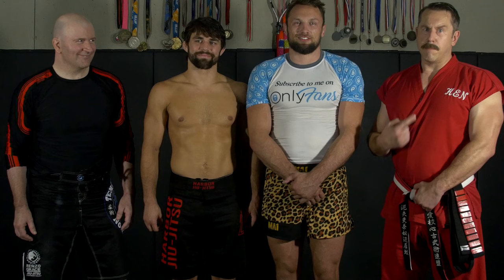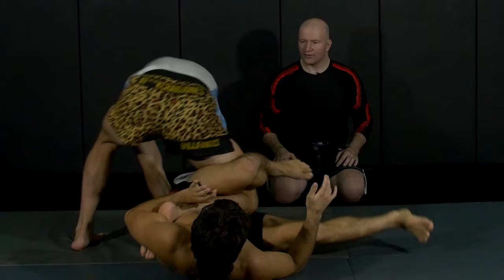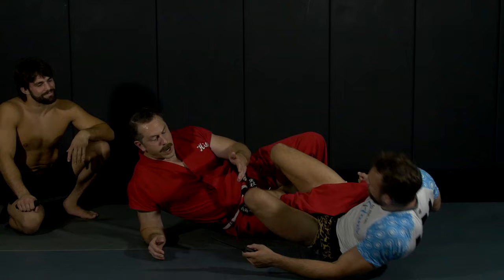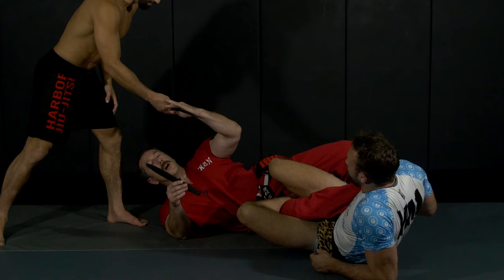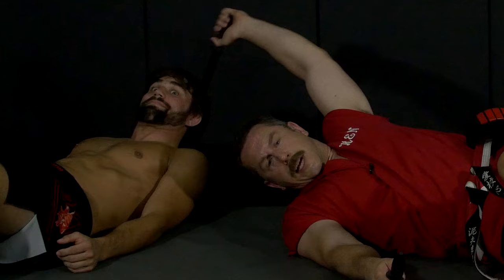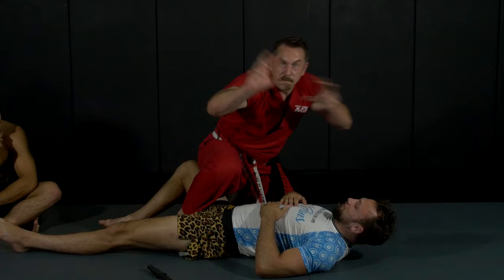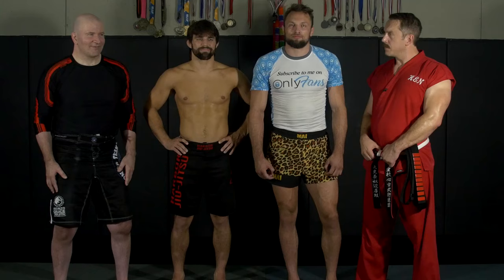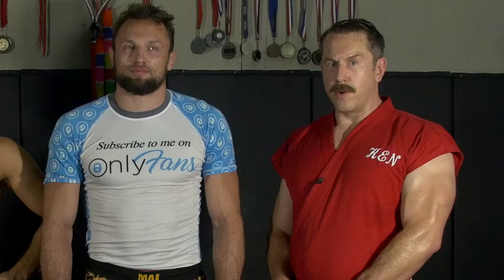Master Ken vs. Danaher Death Squad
Get your personalized Master Ken video message today!

On July 26th, 2021 Master Ken arrived in Puerto Rico to give a live Ameri-Do-Te demonstration to a group known as D.D.S. a.k.a. Danaher Death Squad.
Exactly 1 month later the group disbanded forever. Coincidence? Or did Master Ken single handedly destroy dds the world's most feared BJJ fighters? You decide.